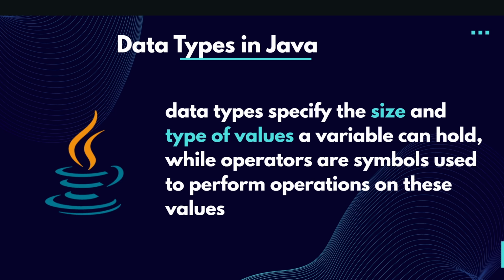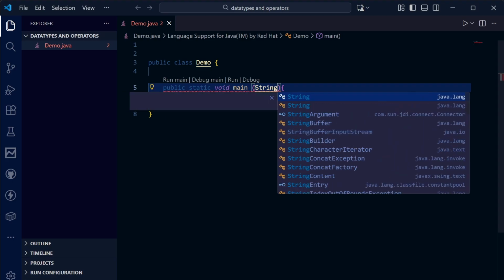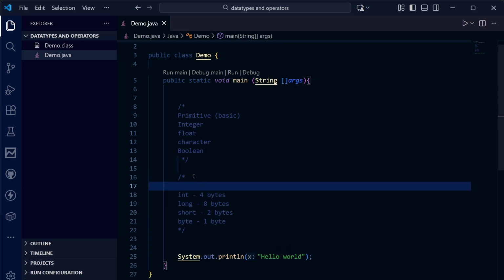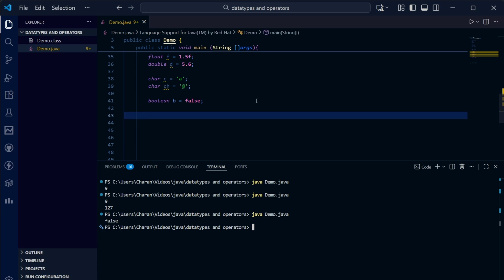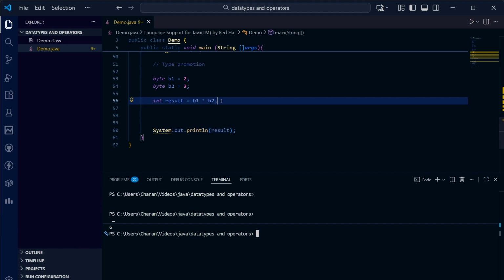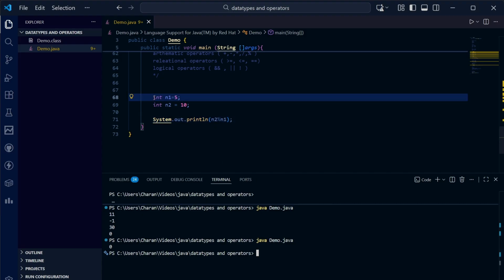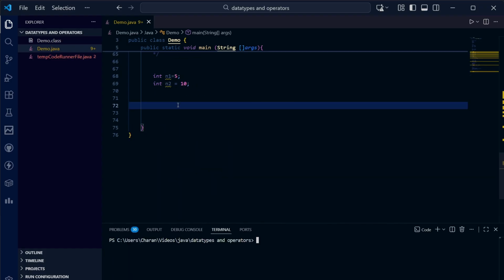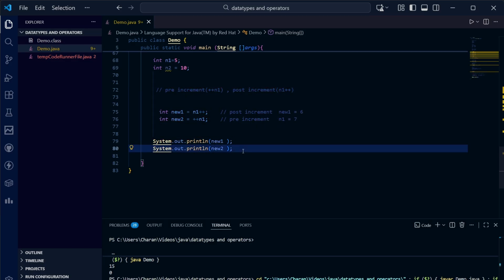#3 Java Data Types and Operators | Java Basics Explained | nulllogic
In this video, we learn Data Types and Operators in Java in a clear and beginner-friendly way.

Non-Primitive Data Types (String, Arrays, Classes, Interfaces)

Different types of Operators in Java

How data types and operators work in real Java programs

This video is part of the Complete Java Tutorial Playlist by nulllogic and is perfect for beginners and students.

🔗 Playlist: Java Programming from Scratch
📘 PDF used in this video included

Time stamps:
0:00 - Introduction & What We'll Cover
1:30 - What are Data Types?
3:00 - Primitive Data Types (e.g., int, boolean, char)
5:45 - Non-Primitive/Reference Data Types
8:15 - What are Operators?
9:00 - Arithmetic Operators in Action
12:15 - Assignment and Comparison Operators
14:00 - Logical Operators
16:20 - Summary and Next Steps